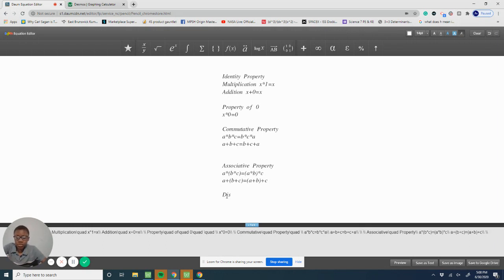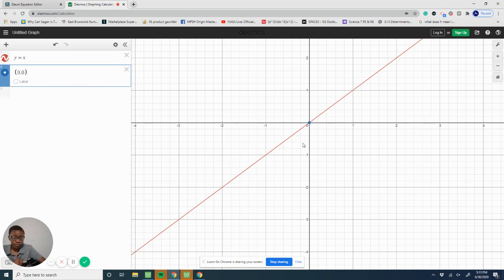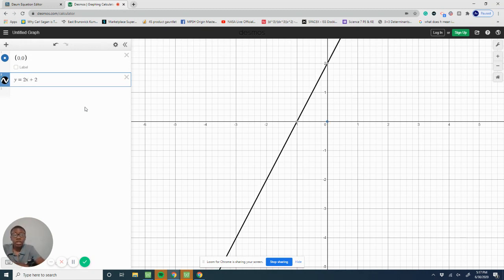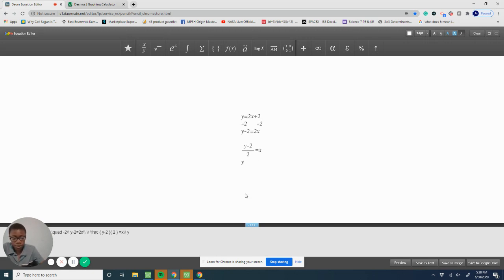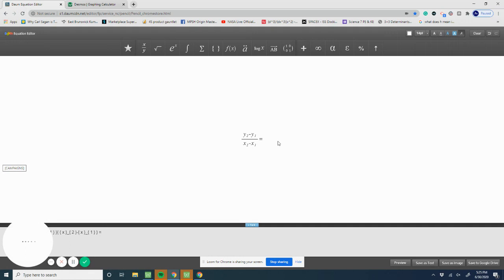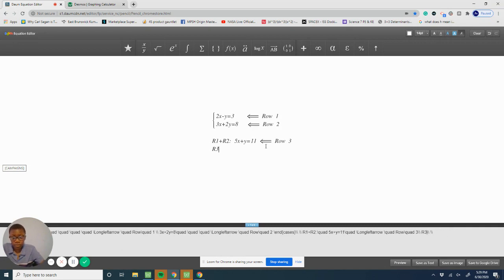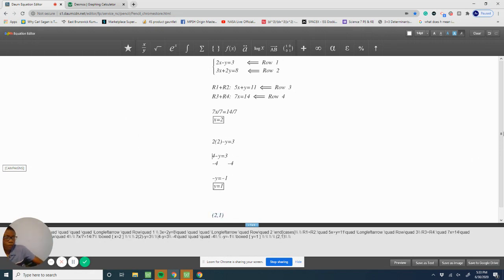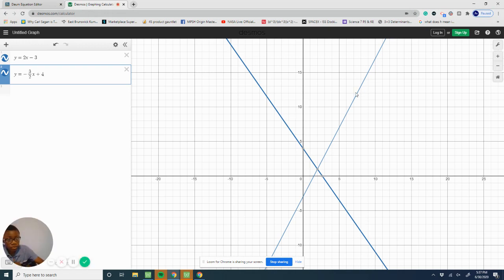Linear Algebra and quick Intro to the Properties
Today I will be teaching Linear equations but first I will quickly review the properties in the beginning (feel free to skip that part if you like).